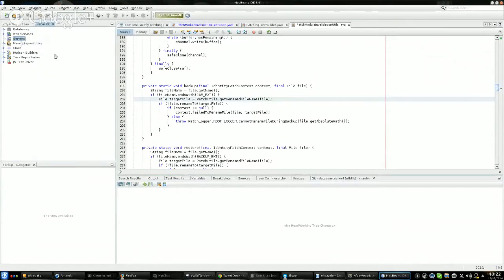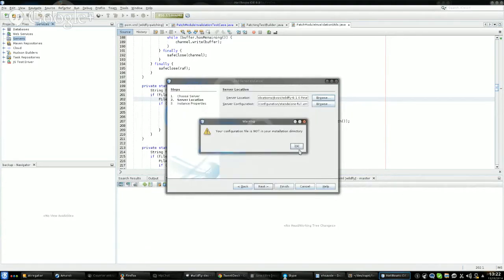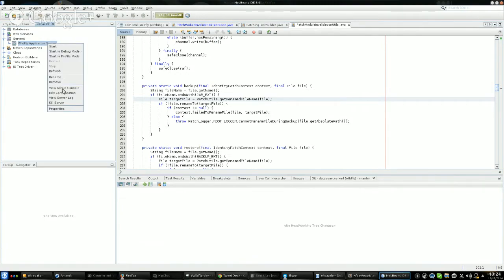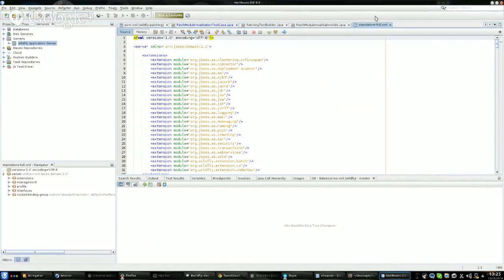NetBeans Now Knows WildFly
Talking to the NetBeans WildFly Plugin Maintainer Emmanuel Hugonnet (@ehsavoie) about his History with NetBeans and WildFly and Community and Source Code.